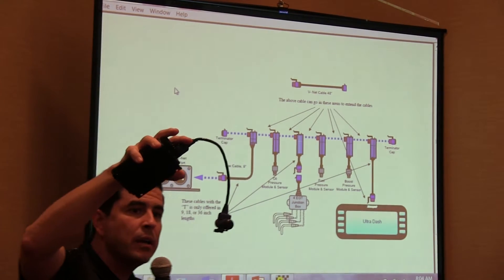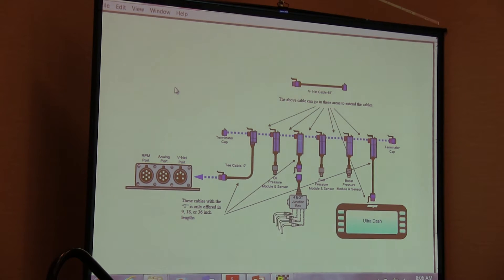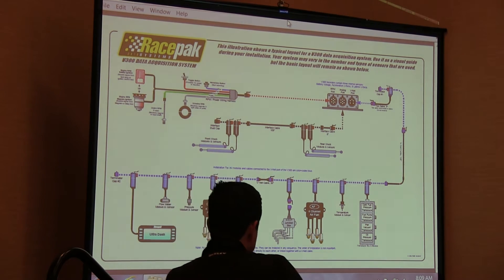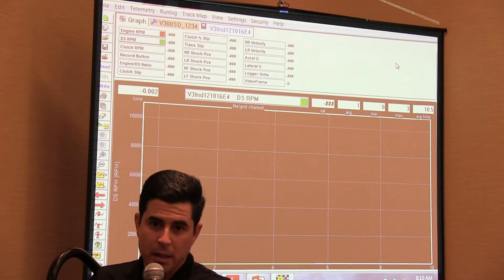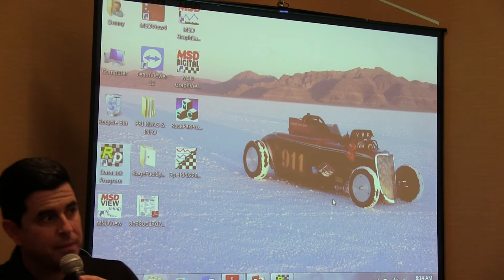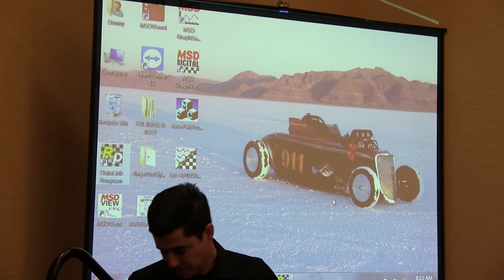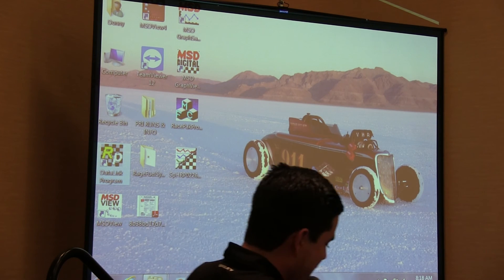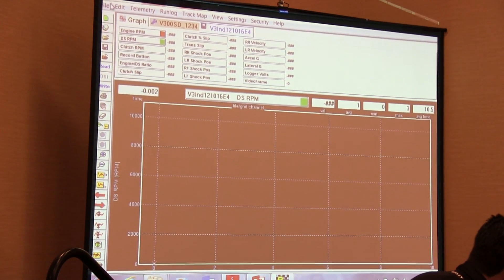Racepak Seminar "The Basics" Part 5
During the 2016 PRI trade show in Indianapolis, IN Racepak Pro systems coordinator,  Donny Cummins, presented a basic how to seminar to guests.